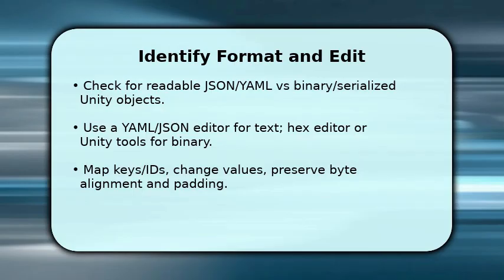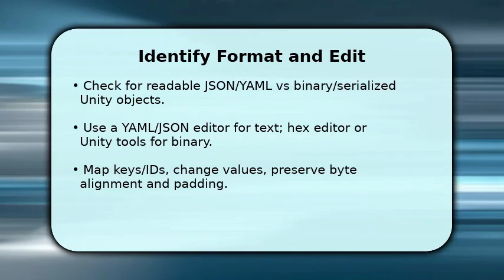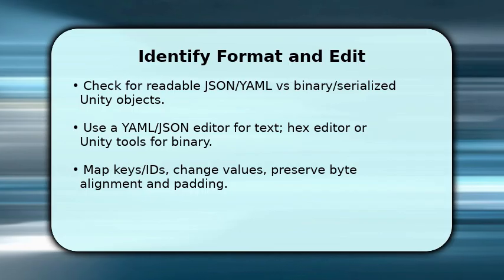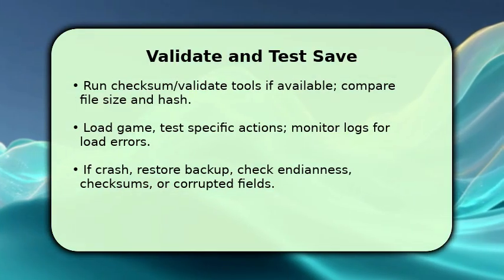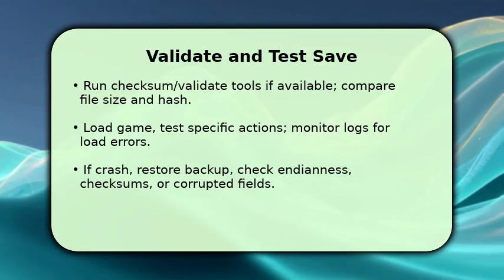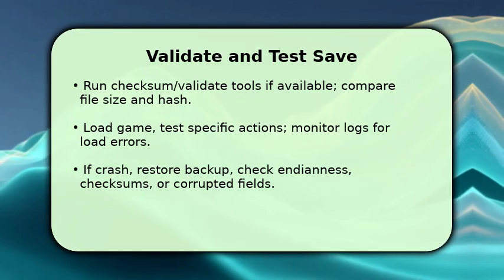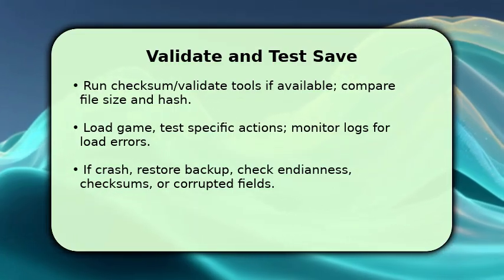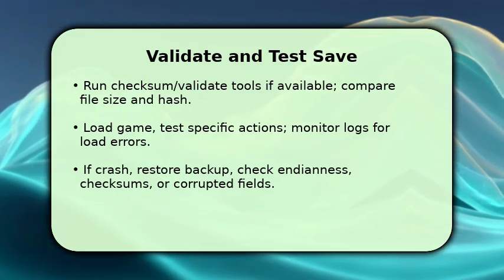How to Edit Unity Save Files - Full Guide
Dive into the world of Unity save files and master editing them for your game development projects. This comprehensive guide covers essential techniques, tools required, step-bythy processes involved in modifying saved data within Unity's ecosystem.